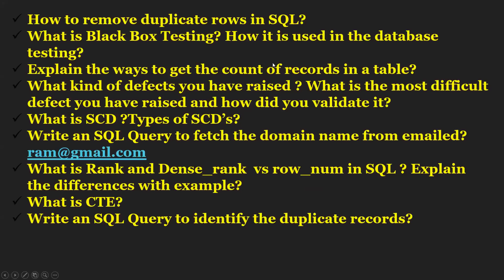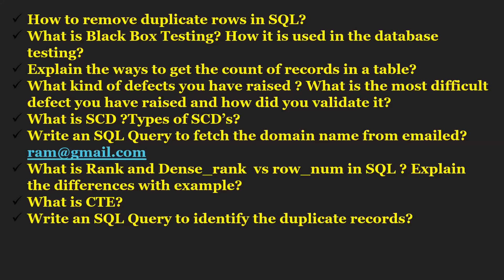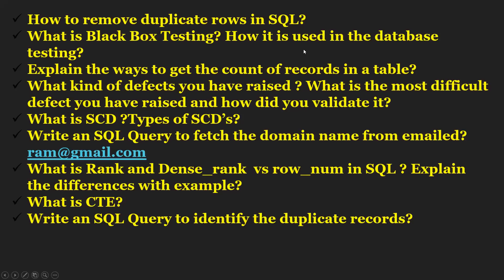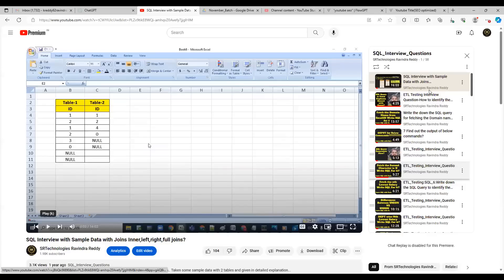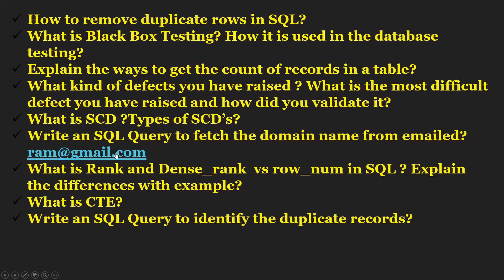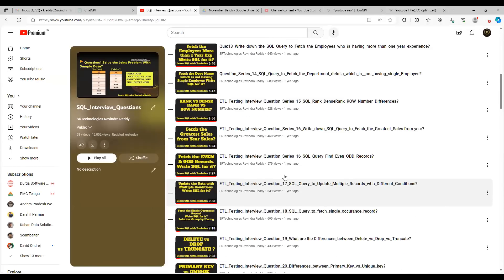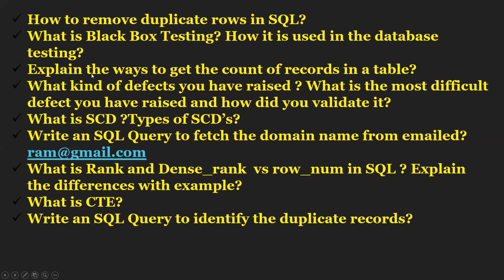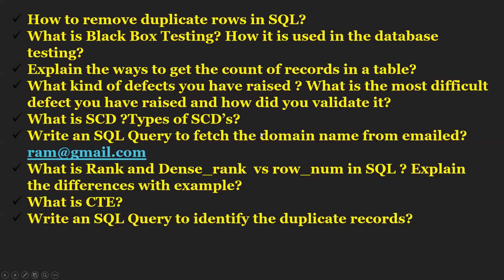Acing the ETL Testing Interview: SutherLand Company ETL Testing Interview Questions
in this video I have explained the ETL Testing Real time interview questions.